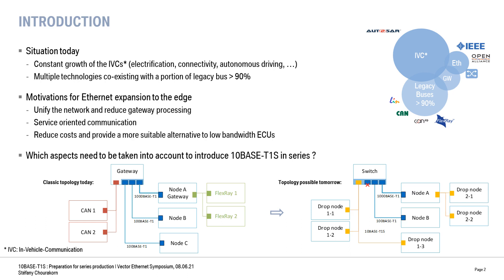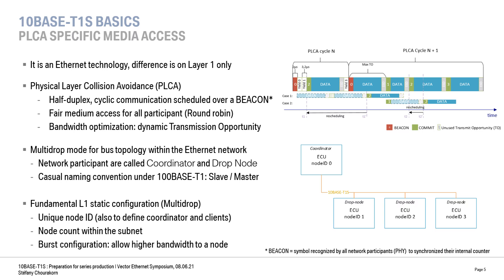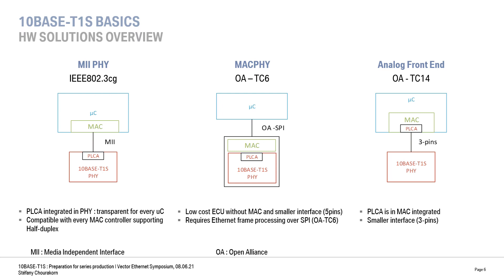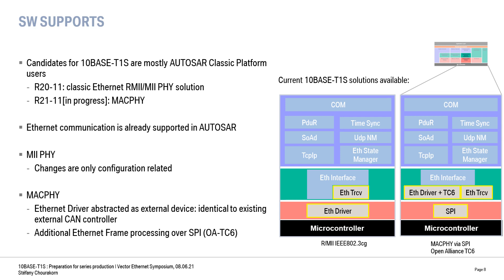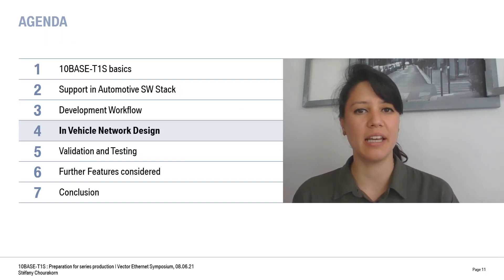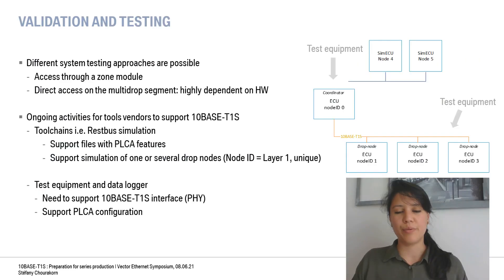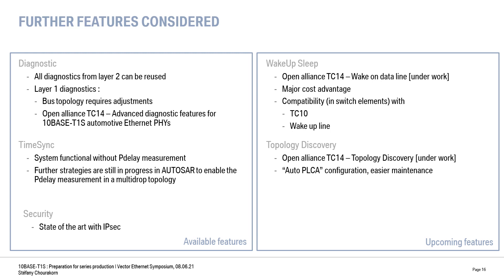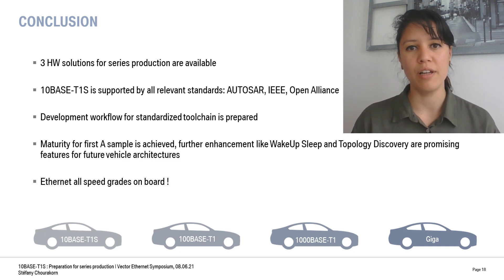10BASE-T1S: Preparation for Series Production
Lecture by Stéfany Chourakorn, BMW, at the 5th Vector Automotive Ethernet Symposium – a virtual event in June 2021.

In her lecture, Mrs. Chourakorn answers the question what BMW needs to consider when bringing 10BASE-T1S in series. This includes how 10BASE-T1S will be supported in software, how the development workflow is affected, and which adaptions have to be done in the network design, in validation and in testing. Furthermore, she gives an overview of further features that are considered by BMW.